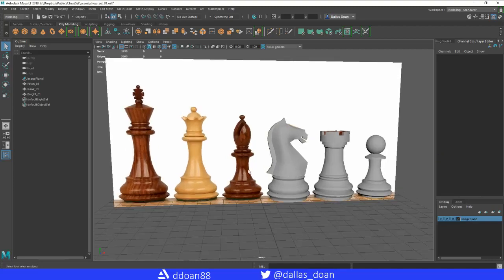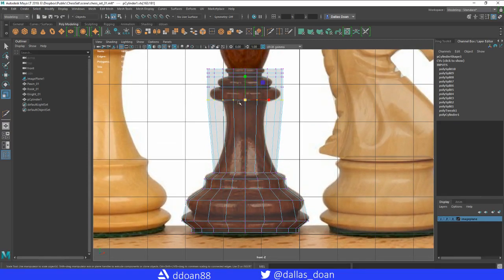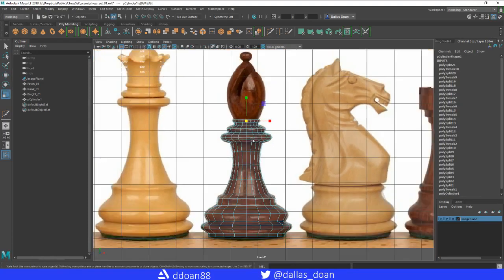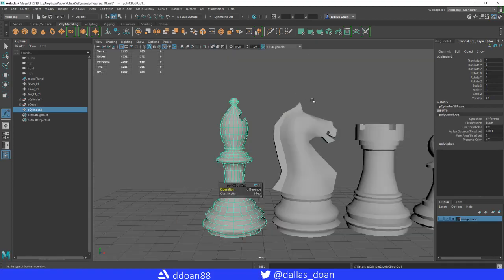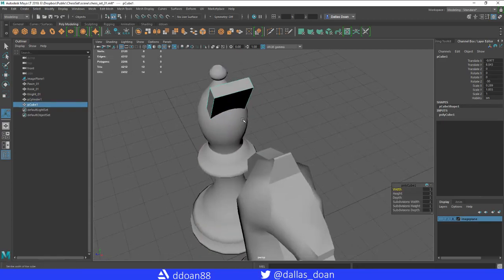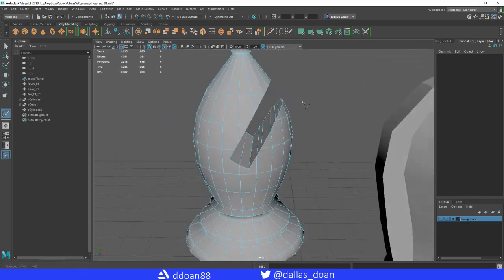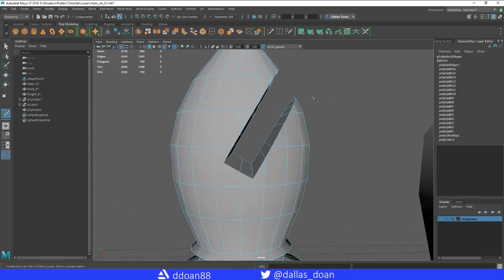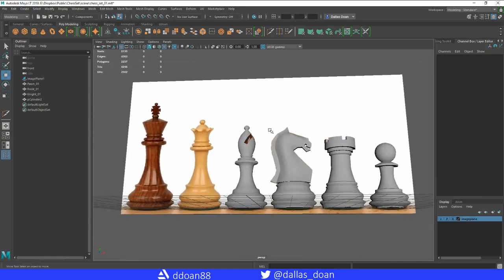Maya 2018 Tutorial - Chess Set - Bishop PT.5